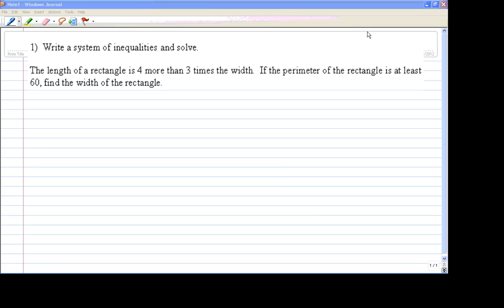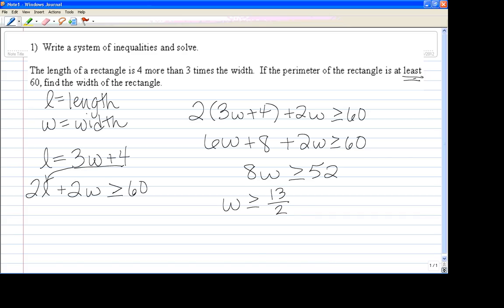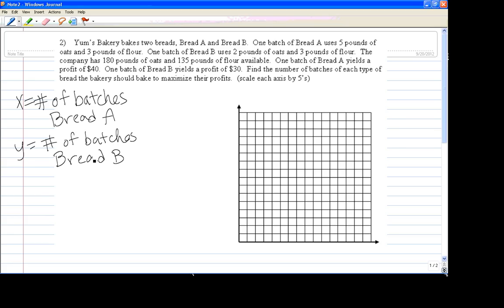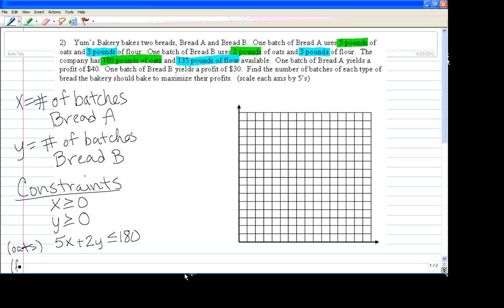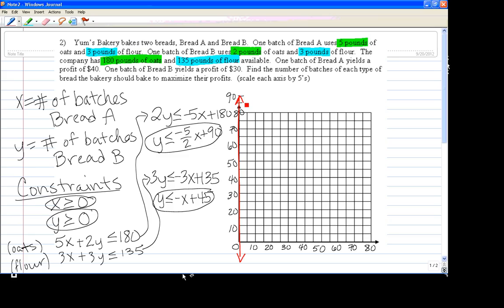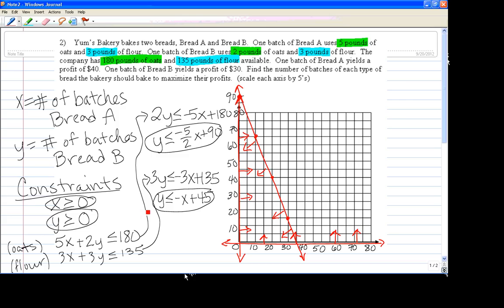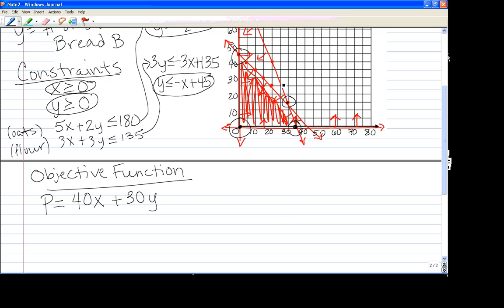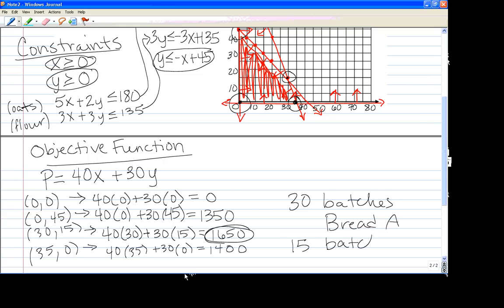Linear Programming WS #2